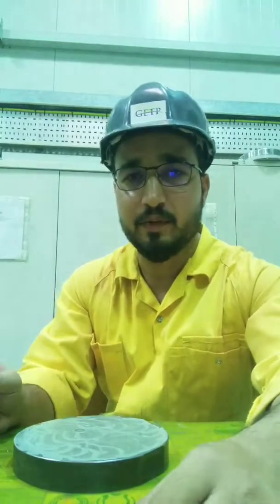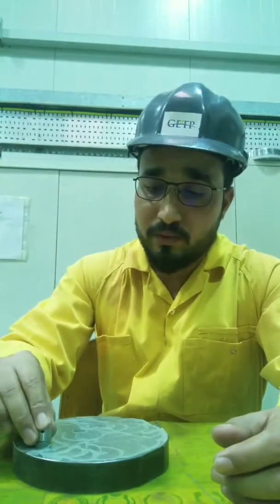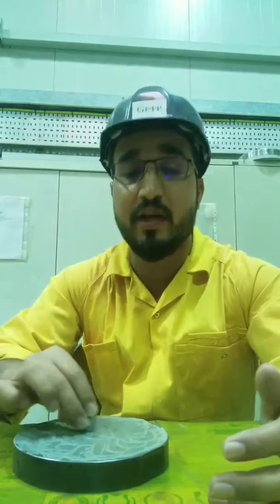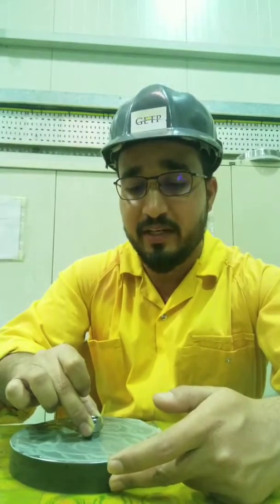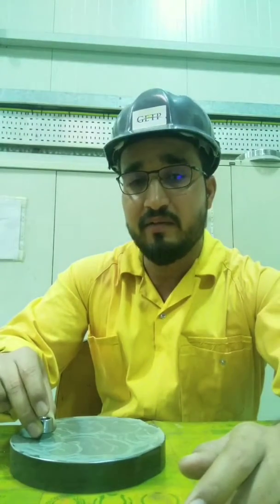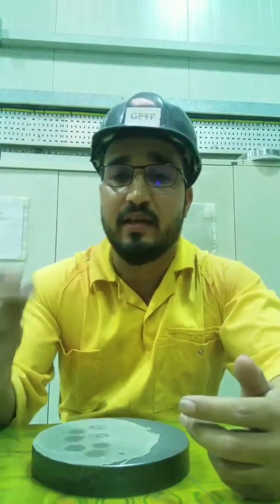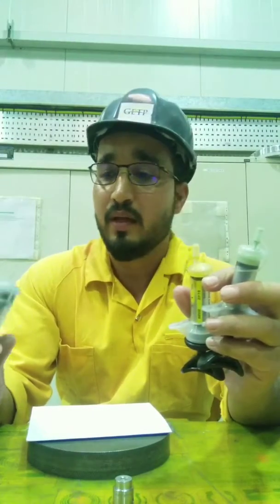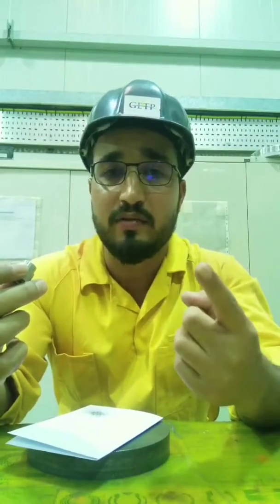Pressure Safety Valve (psv) Lapping....English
Complete directions of how to lap Prv